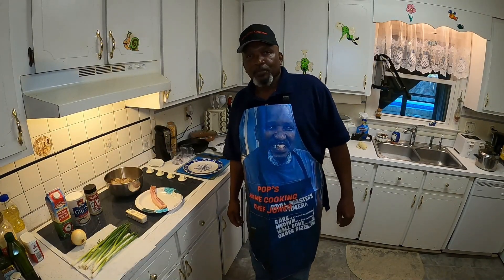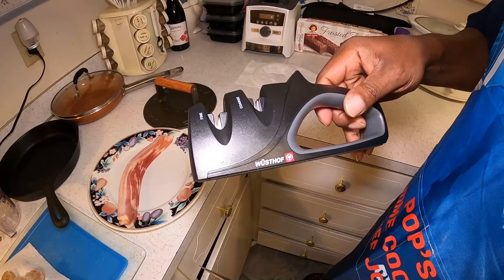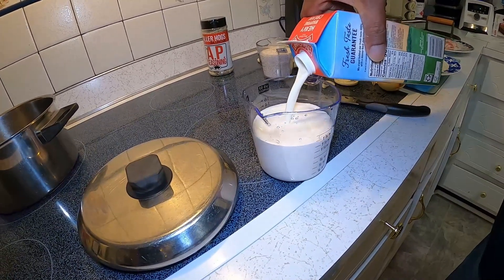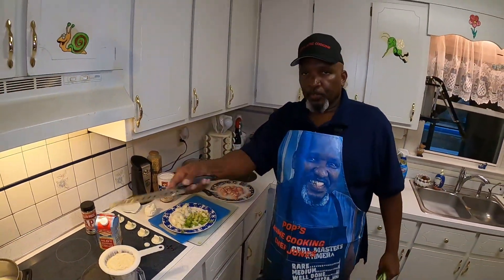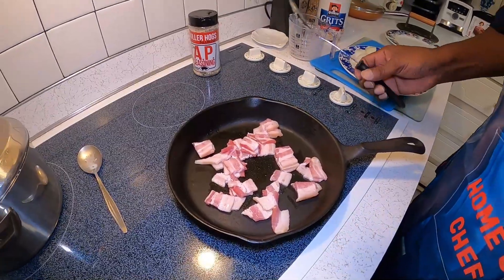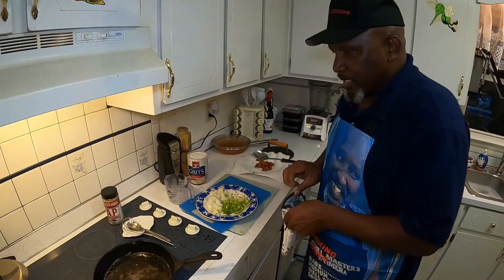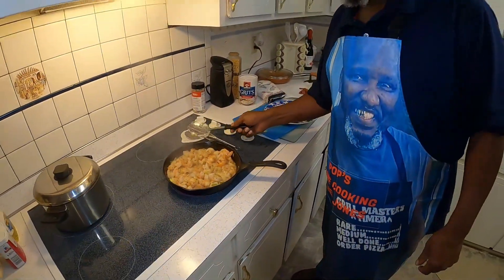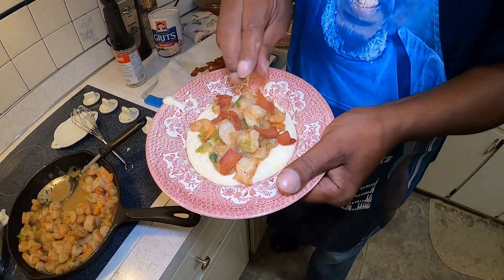Shrimp and grits (southern style)@popshomecooking4542